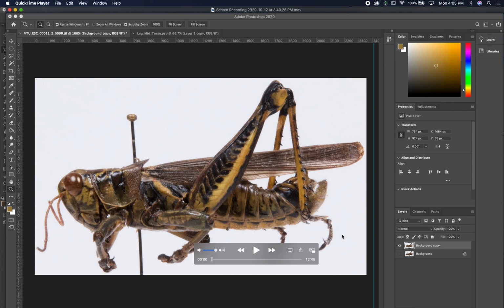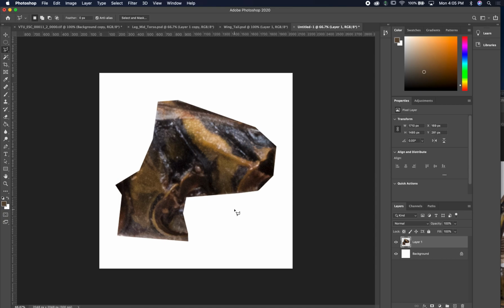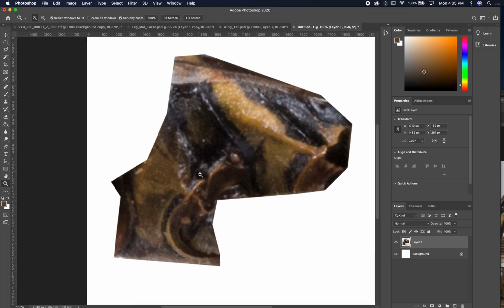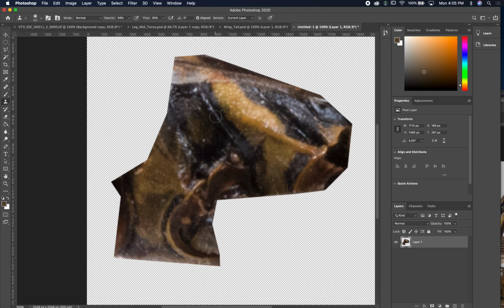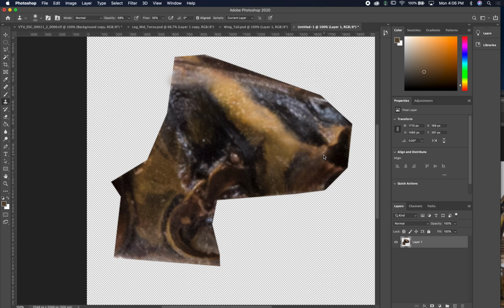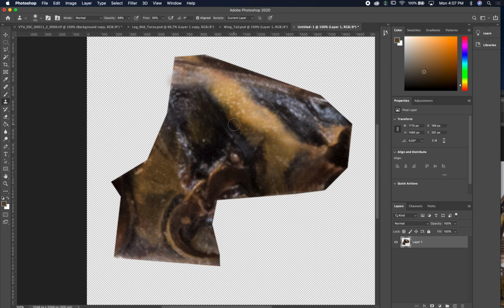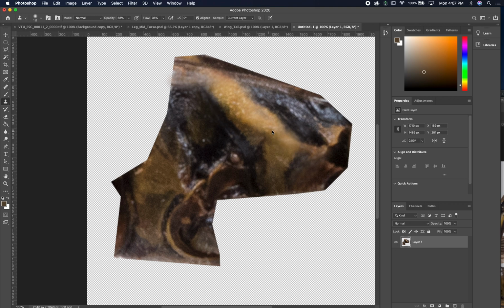Grasshopper Substance Painter part 5